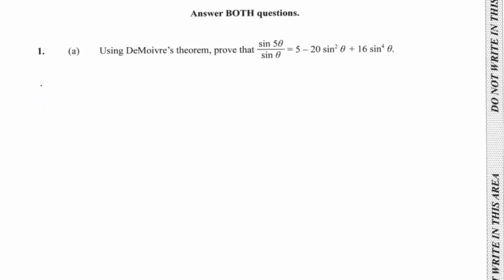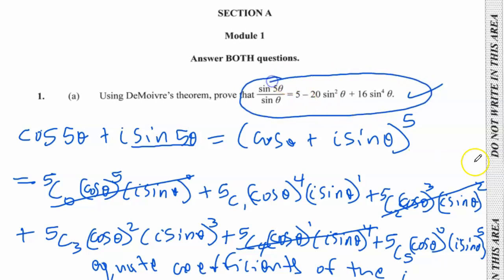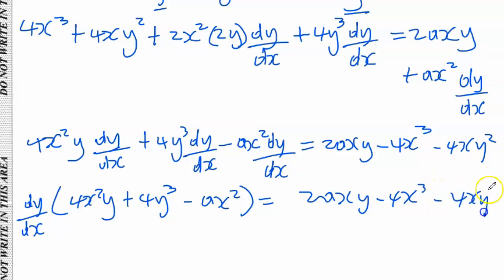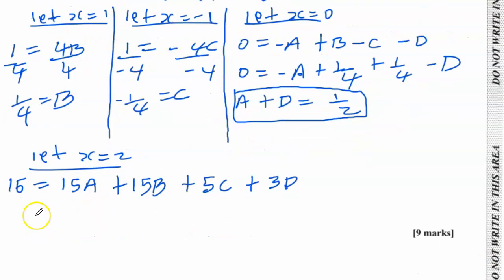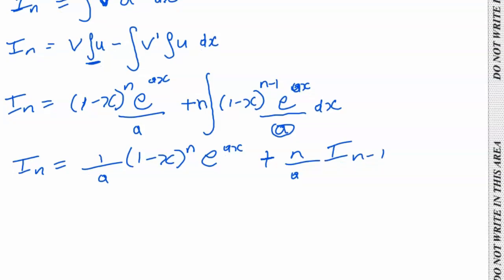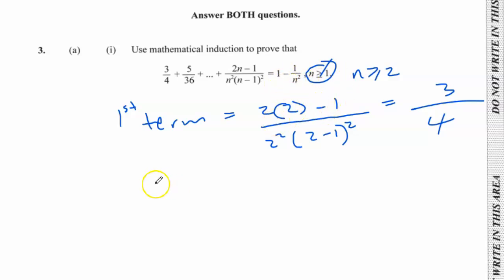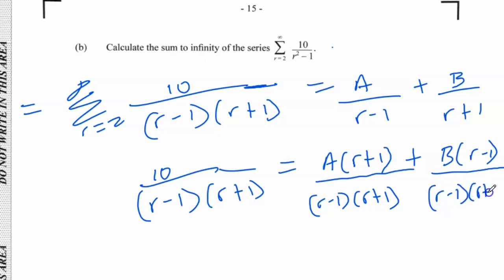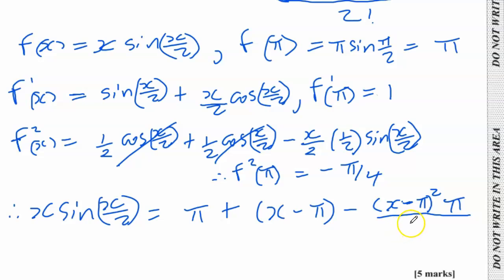Cape Pure Mathematics Unit 2: 2022 Exam: Fully Worked Solutions (Part 1) Q1 to Q3: Adobe Math Lab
pure math past paper solutions
pure math unit 2 solutions
how to solve exponential equations
integration by parts
integration using the reduction formula
reduction formula
integration using inverse trig functions
integration by recognition
argand diagram
Solving differential equations
homogenous differential equations
nonhomogenous differential equations
newton-raphson theorem
binomial expansion
binomial theorem
partial fractions
integration by parts
partial derivatives
implicit differentiation
parametric differentiation
unit 2 pure math
pure math
pure math unit 2
cape math solutions
parallel and perpendicular vectors
cape math
complex numbers
integration by substitution
permutations and combinations
dot product of vectors
taylor series
maclaurin series
partial fractions
binomial expansion
intermediate value theorem
interval bisection
linear interpolation
roots of a quadratic
approximation of roots of an equation
probability tree diagram
system of linear equations
matrix method
reducing row echelon
row reduction
guassian elimination
modulus functions
modulus inequalities
quadratic inequalities
quadratic expressions
quadratic equations
Cape Pure Math Unit 1
Pure Math
cxc math
Adobe Math Lab
adobe mathlab

adobe mathlab
Adobe Mathlab
Adobe MathLab

adobe mathlab
Adobe Mathlab
Adobe MathLab
cape pure math solutions
exam solutions
math solutions